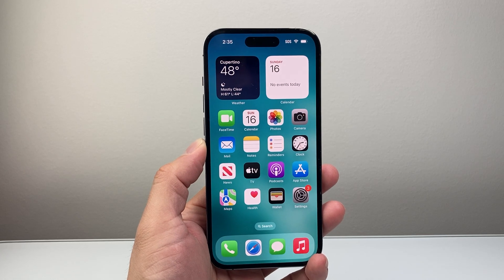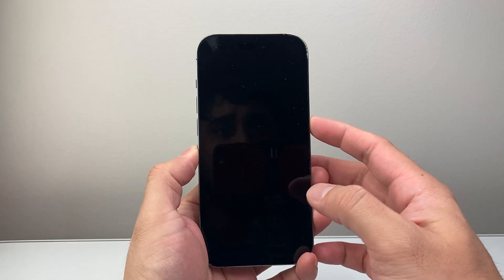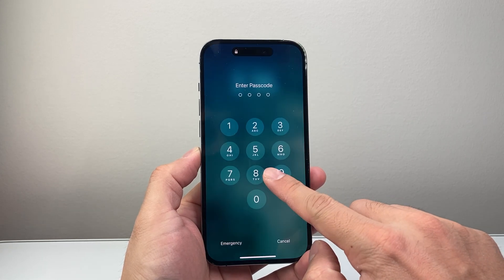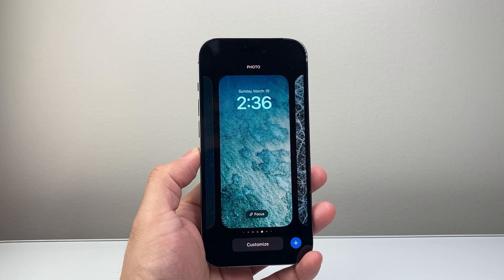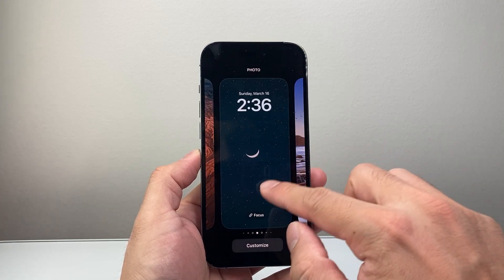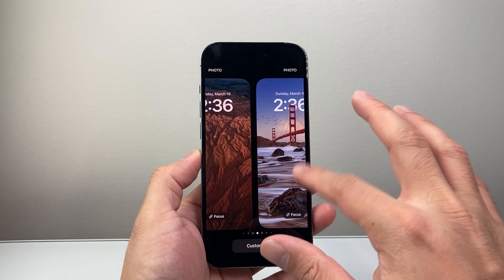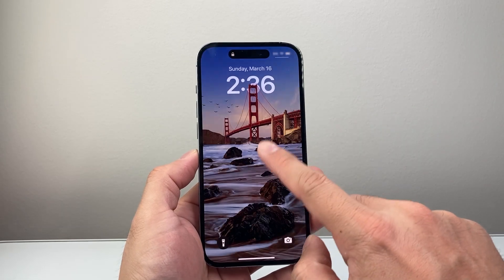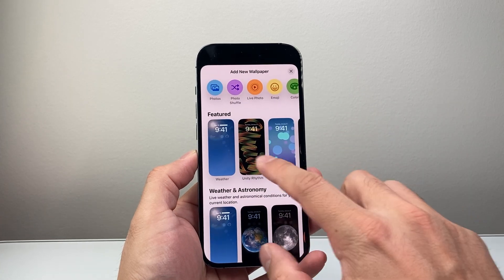How To Delete All Wallpapers On iPhone?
Let's see how to delete all wallpapers on iPhone!